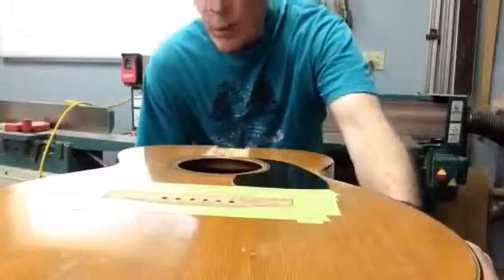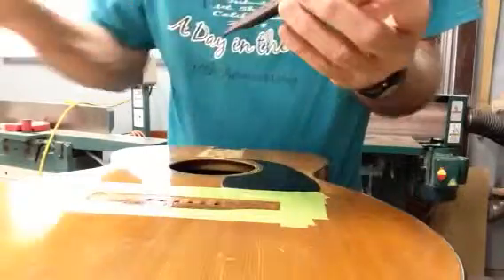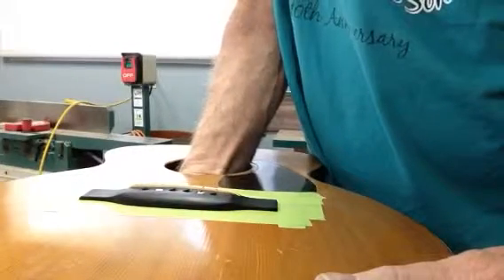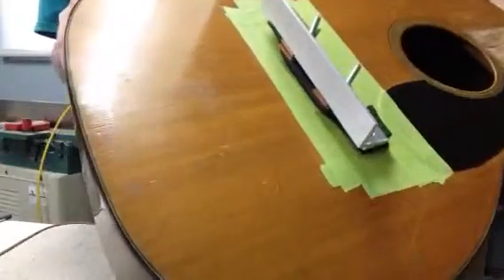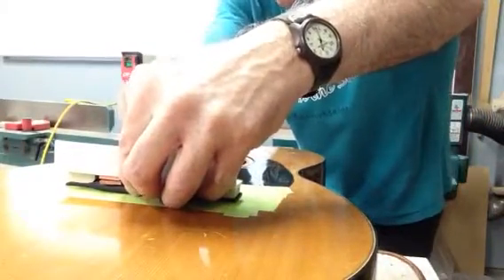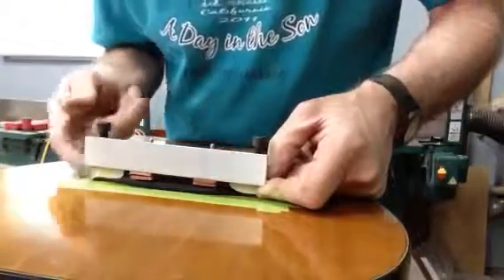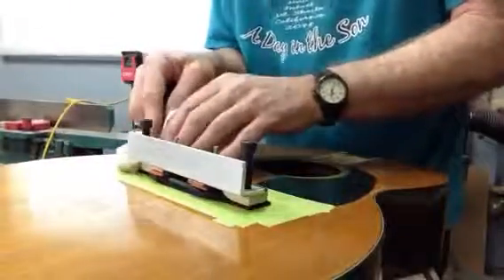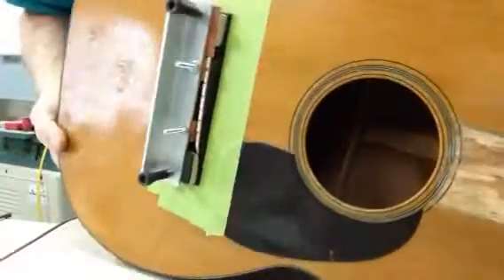1950 00-18 Martin guitar neck reset #4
Continuing the series of bridge re glue and neck reset on a 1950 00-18 Martin acoustic guitar by guitar builder and repairman Dane Nichols at Jonah Custom Guitar.